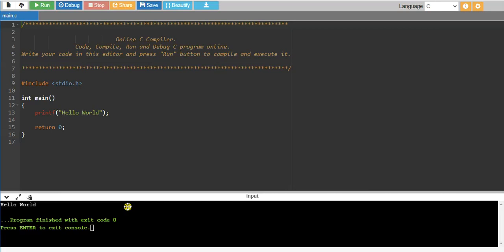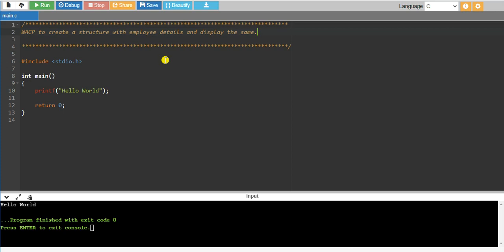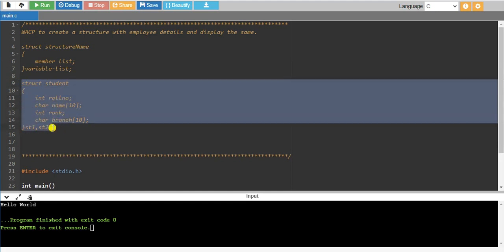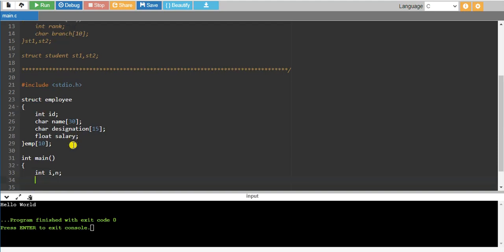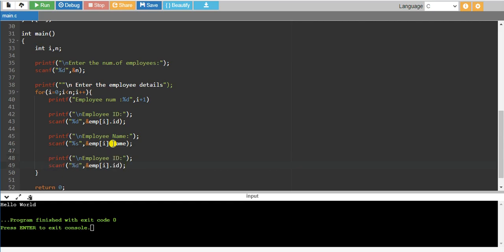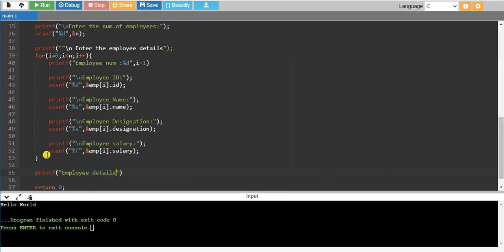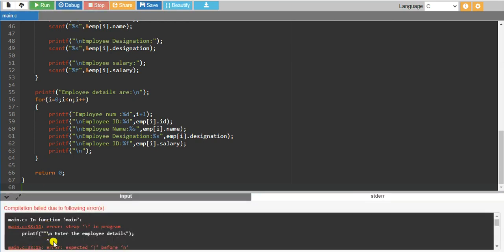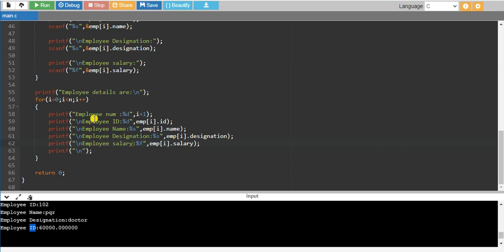[15CS35P] EXPERIMENT NO. 13: Create a Structure with Employee details and Display the same